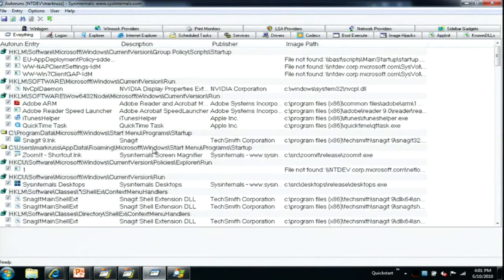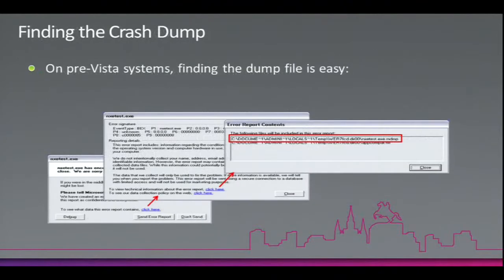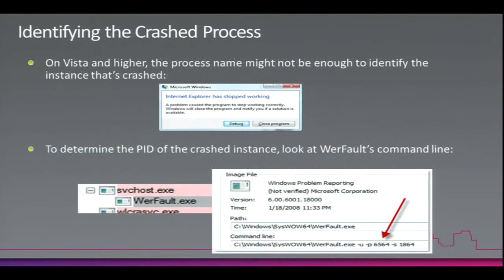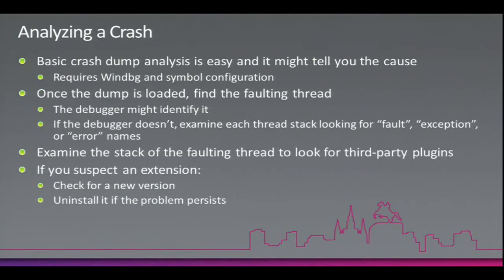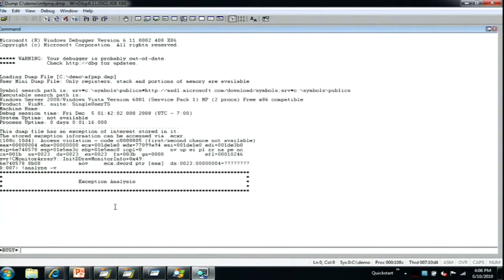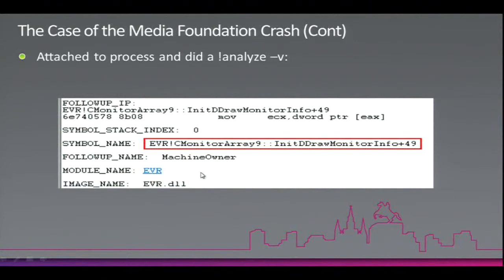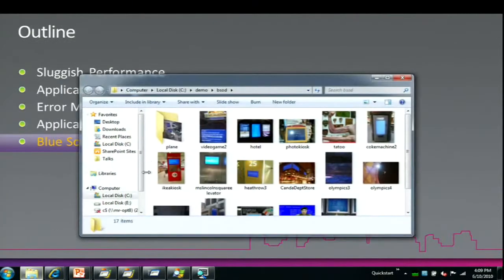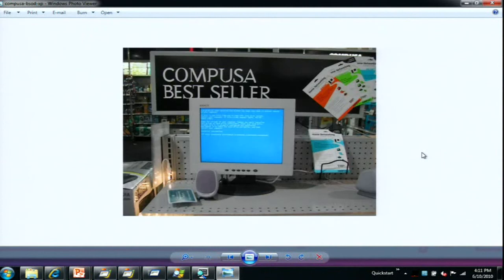The Case of the Unexplained, 2010, Part 7 of 9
Come hear Mark Russinovich, the master of Windows troubleshooting, walk you through step-by-step how he has solved seemingly unsolvable system and application problems on Windows. With all new real case studies, Mark shows how to apply the Microsoft Debugging Tools and his own Sysinternals tools, including Process Explorer and Process Monitor, to solve system crashes, process hangs, security vulnerabilities, DLL conflicts, permissions problems, registry misconfiguration, network hangs, and file system issues. These tools are used on a daily basis by Microsoft Product Support and have been used effectively to solve a wide variety of desktop and server issues, so being familiar with their operation and application will assist you in dealing with different problems on Windows